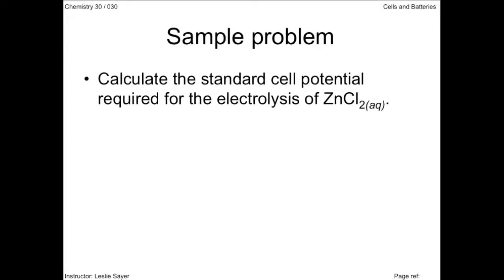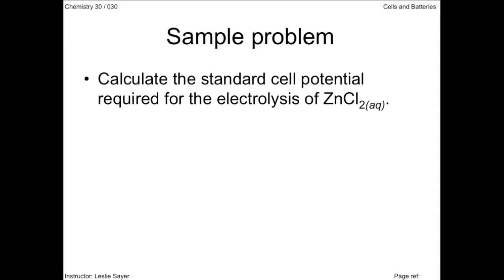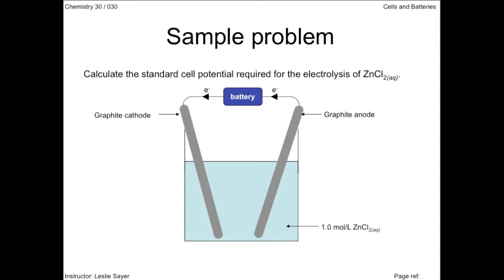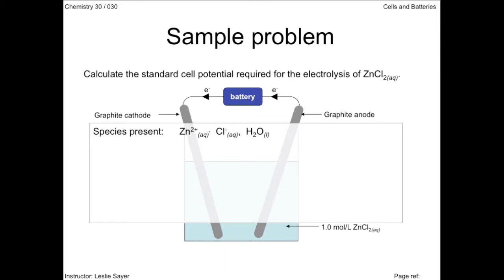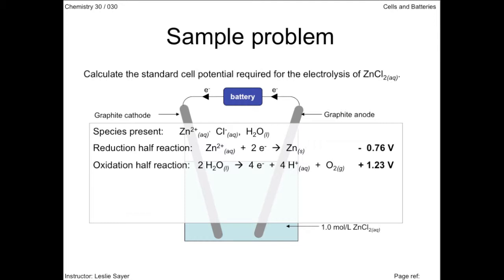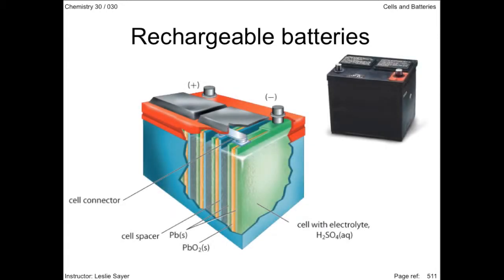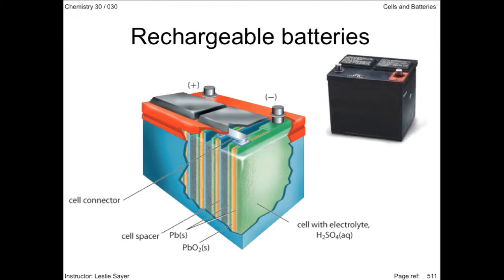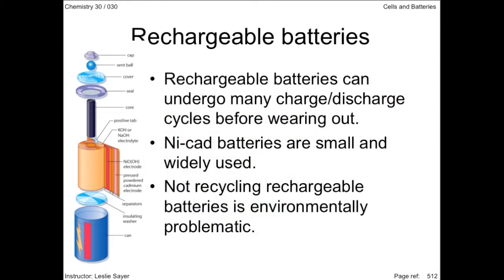Lesson 2.17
Electrolytic cell potential; rechargeable batteries.